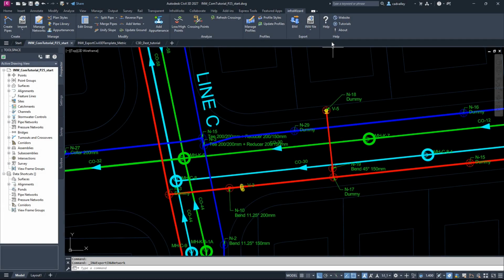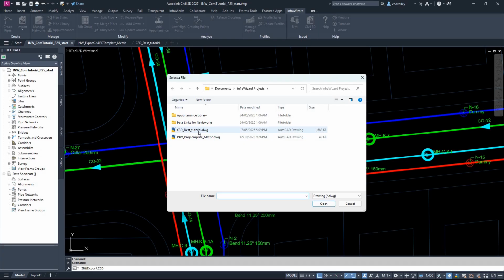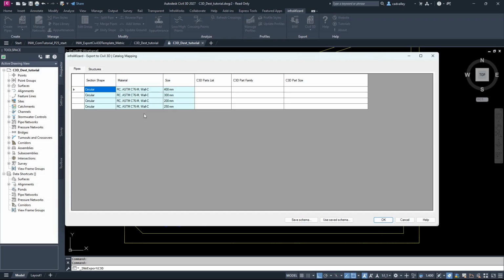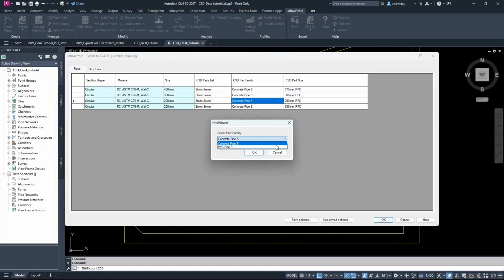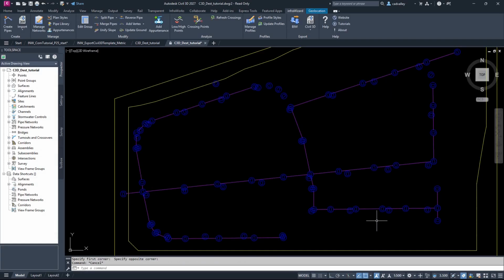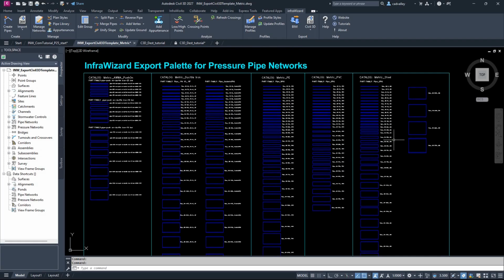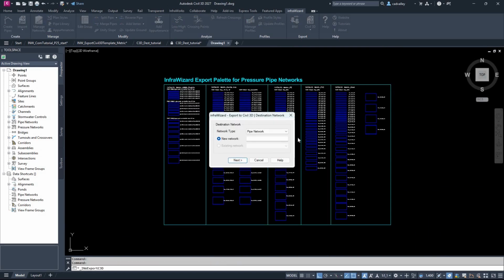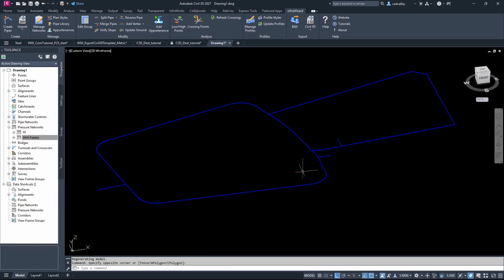infraWizard Tutorial - Part 25: Exporting Networks to Civil 3D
Learn how to export infraWizard pipe networks directly to Autodesk Civil 3D as Pipe Networks and Pressure Pipe Networks.

In this tutorial, we walk through the complete export workflow, including exporting both a gravity network and a pressure network, selecting the destination Civil 3D project, mapping infraWizard pipe and structure sizes to Civil 3D Parts, and using the infraWizard Export Template for Pressure Pipe Networks.

In this video, you will learn how to:

• Export an infraWizard gravity network to a Civil 3D Pipe Network
• Export an infraWizard pressure network to a Civil 3D Pressure Pipe Network
• Export to a new Civil 3D network or add elements to an existing network
• Map infraWizard pipe sizes to Civil 3D Part Families and Part Sizes
• Map structure sizes to Civil 3D Parts
• Save catalog mapping settings for reuse in future exports
• Use the INW Palette reference network when exporting Pressure Pipe Networks
• Fix the occasional Civil 3D structure display issue using INW Fix My Structures
• Review the exported network in Civil 3D after completing the export

Whether you work with water supply, sewer, stormwater, drainage, or other infrastructure networks, this workflow makes it easier to move your infraWizard designs into Civil 3D for further design and BIM workflows.

🔹 About infraWizard
infraWizard is an Autodesk AutoCAD and Civil 3D add-in for infrastructure design, helping engineers create, edit, analyze, annotate, and exchange water and drainage networks directly within their CAD environment.